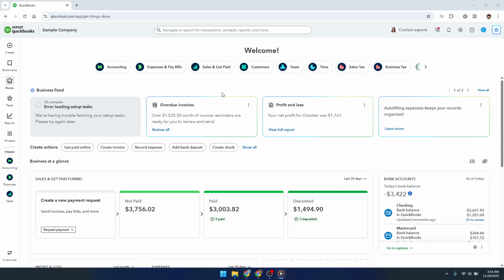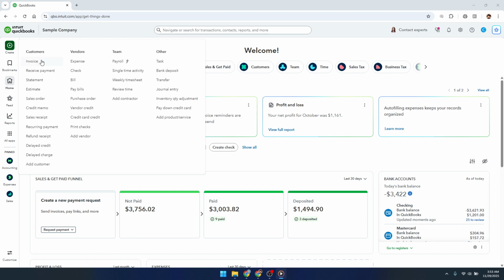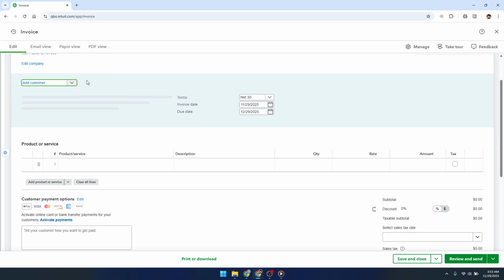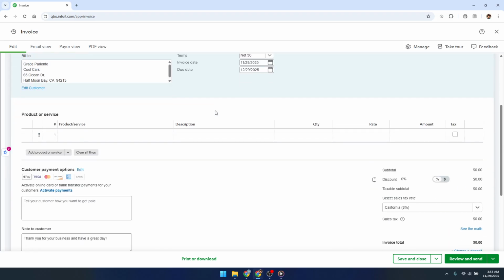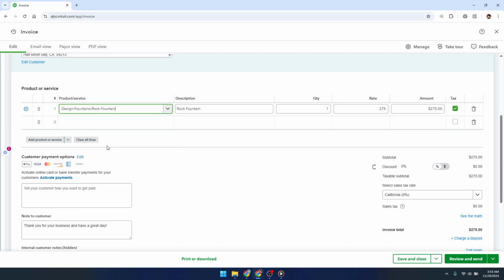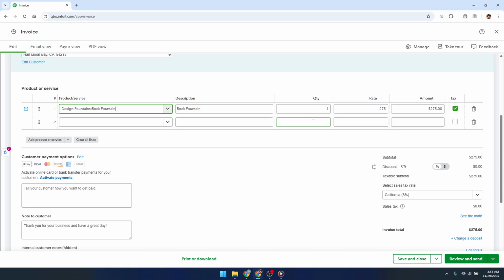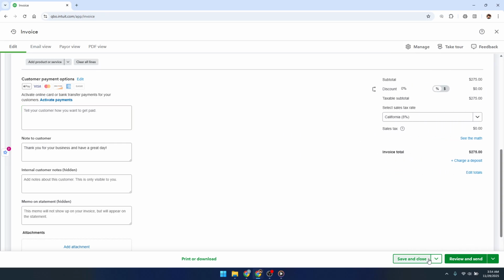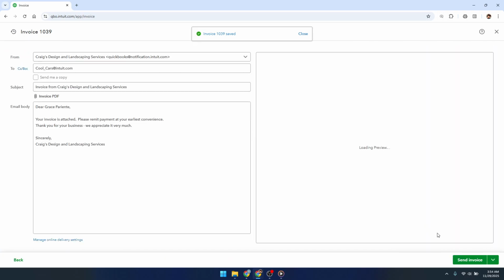How To Record Accounts Receivable In QuickBooks Online [2026 Guide]